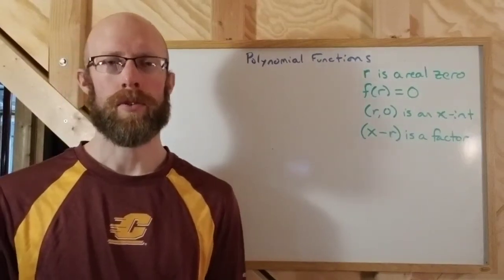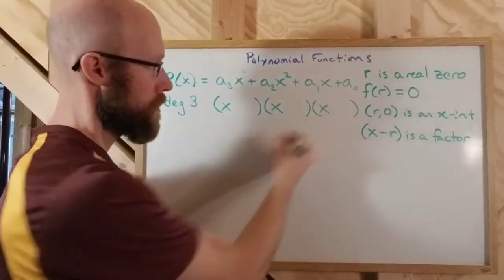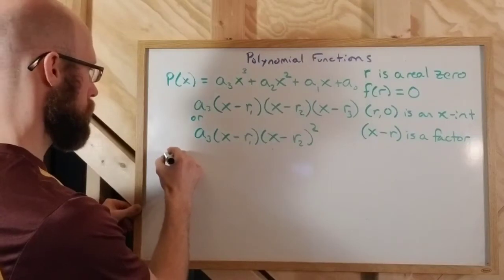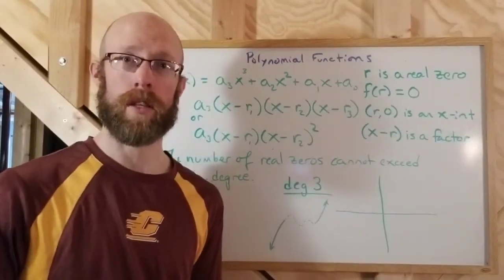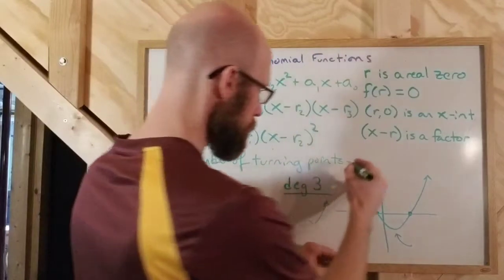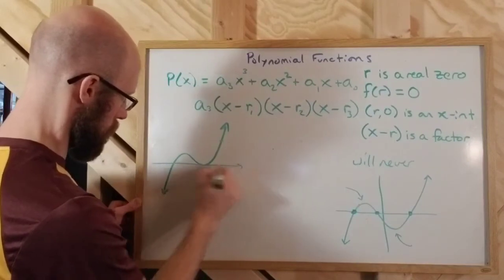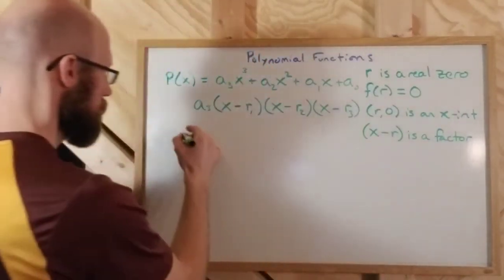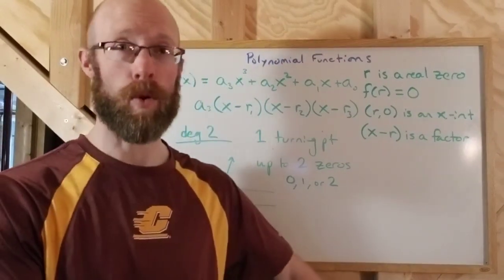Pre-Calc 4.1 Polynomial Functions Part 4